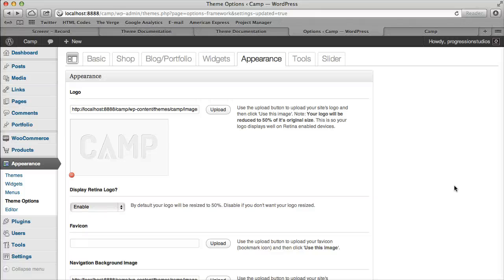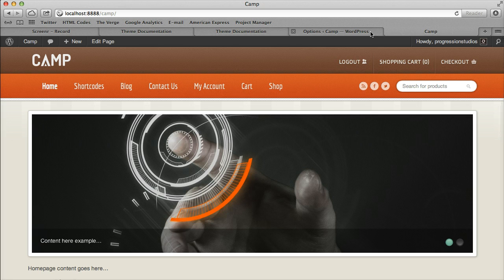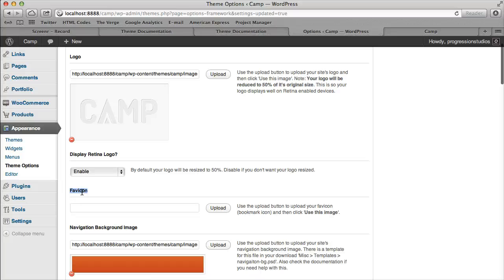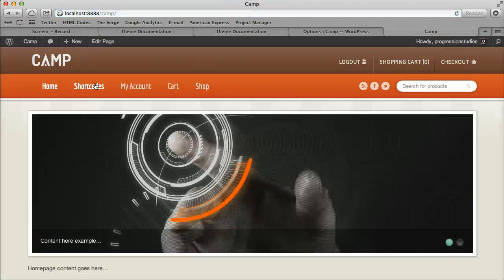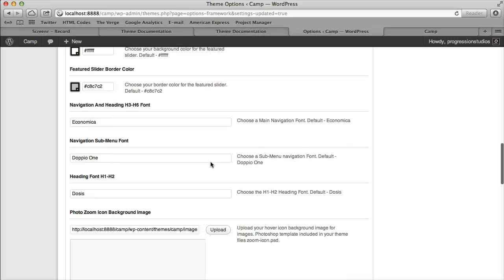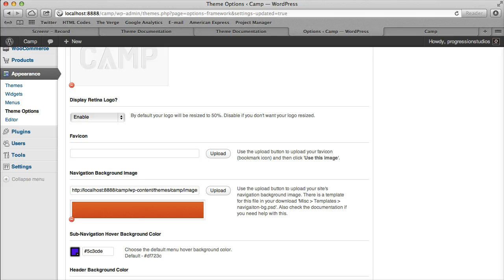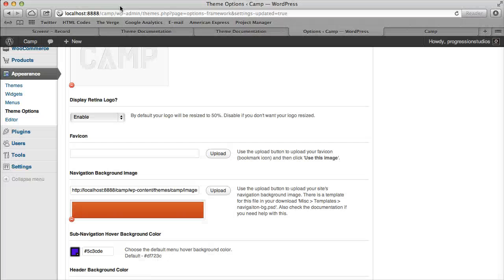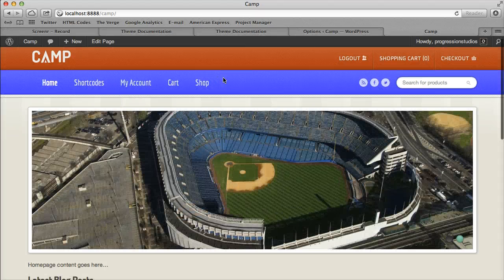Camp Theme Options and Appearance